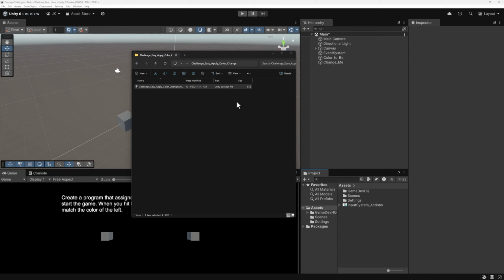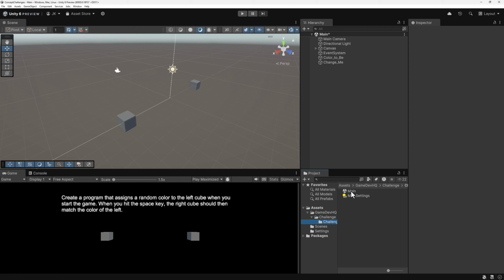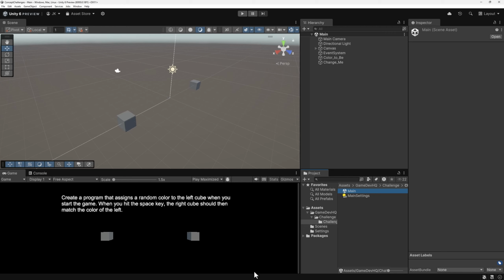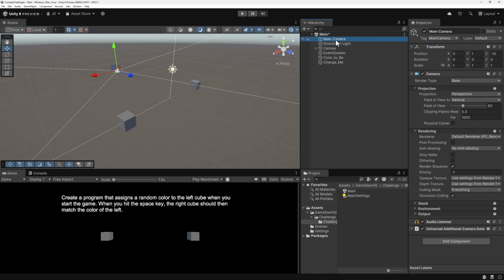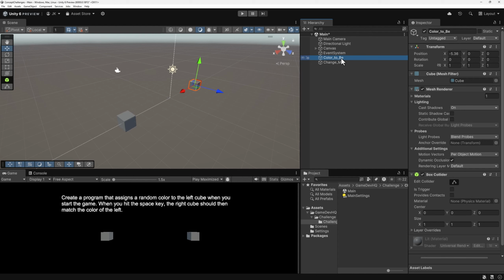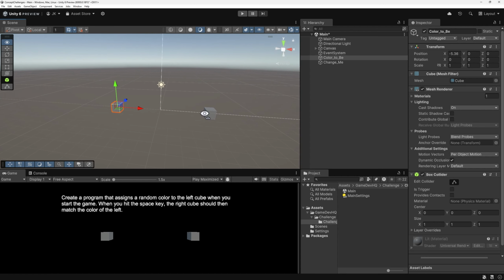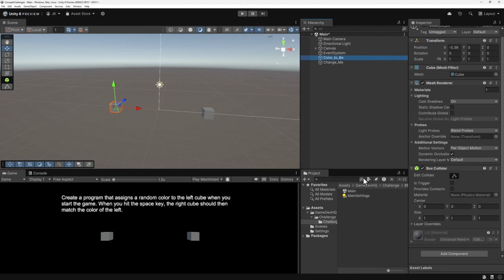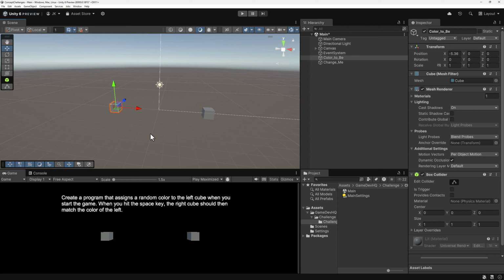Materials in Code: 000 - Overview